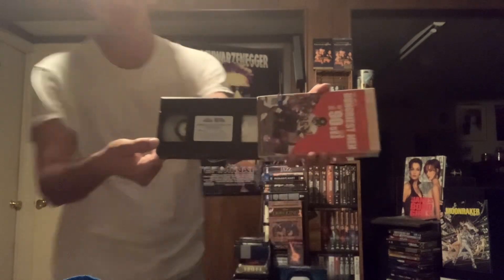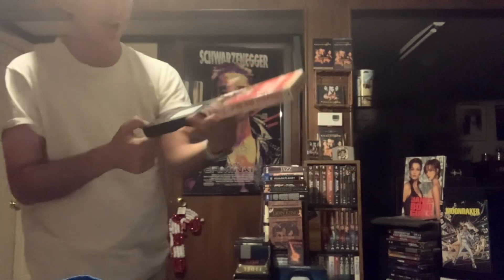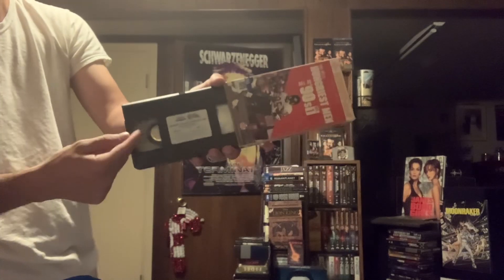NFLs Hungriest Men Of The 90s Volume 1 VHS Review